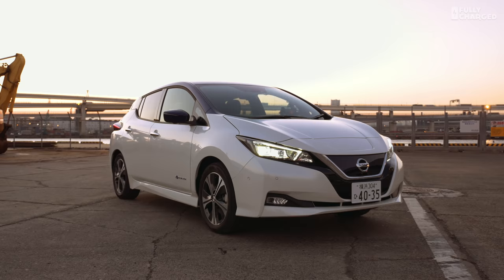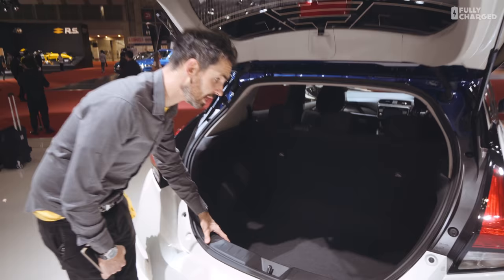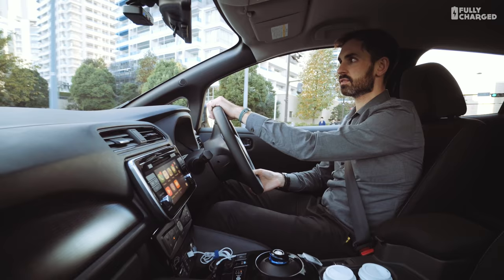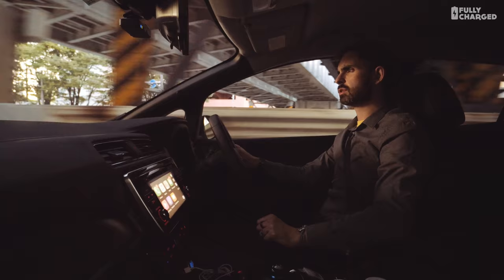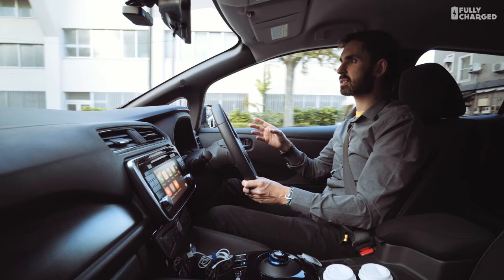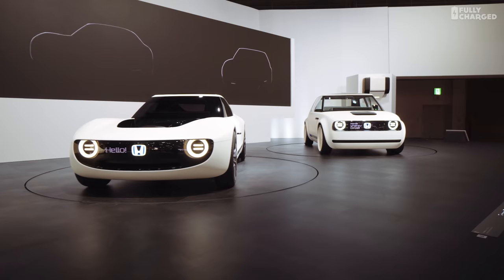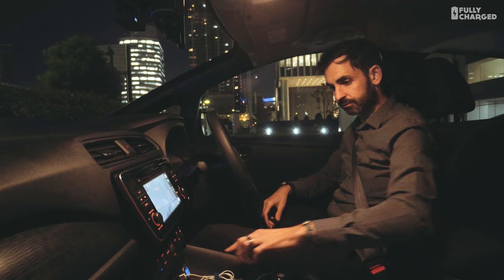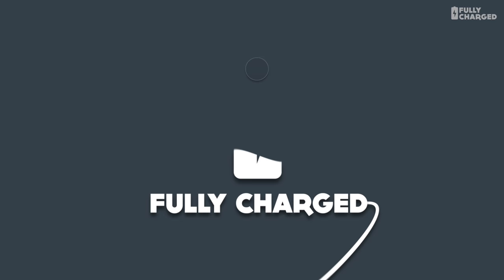Nissan Leaf 2018 | Fully Charged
Nissan flew Jonny Smith and his yellow trainers to Yokohama to test drive the 2018 Nissan Leaf. He tries one pedal driving and soon I’ll be testing ‘pro pilot.’  This is the first of many episodes coming from Japan. Hope you enjoy them.